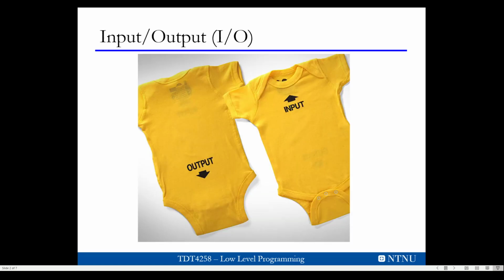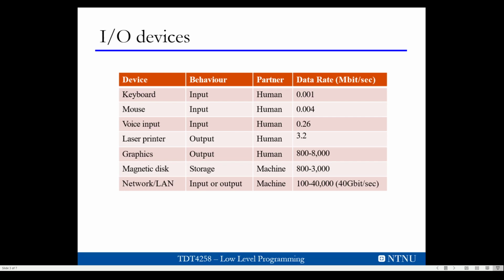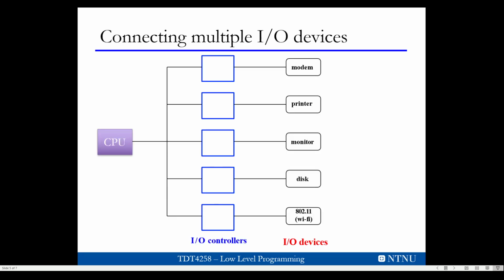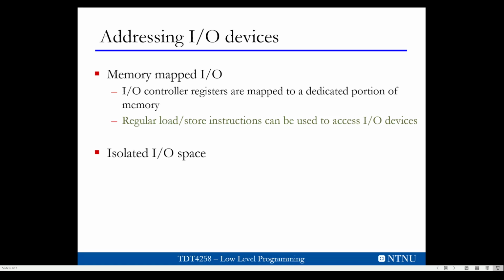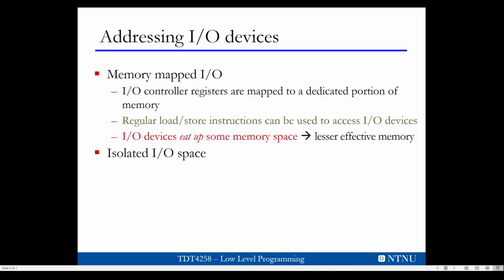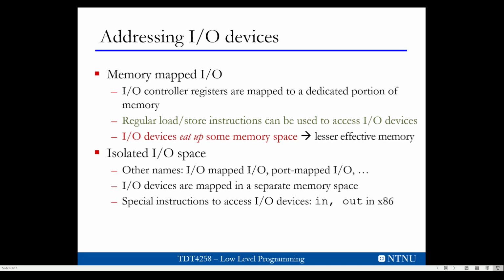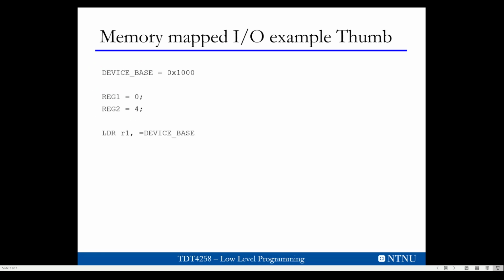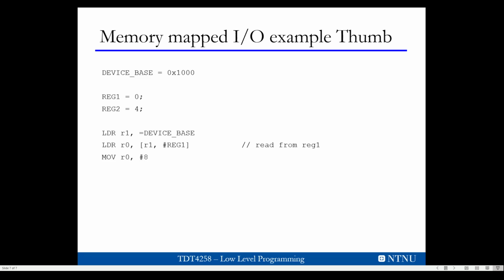Lecture 2: P5 - Input/Output Devices